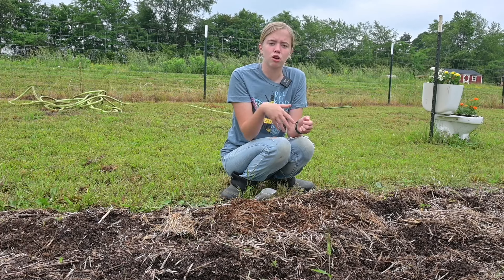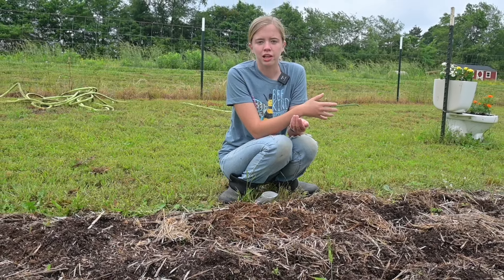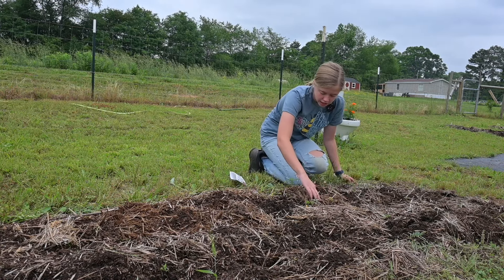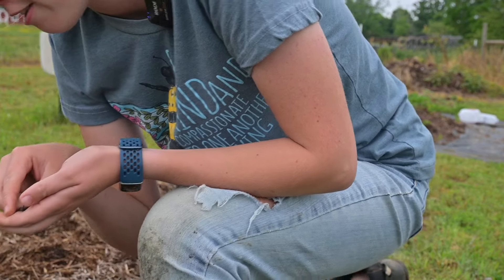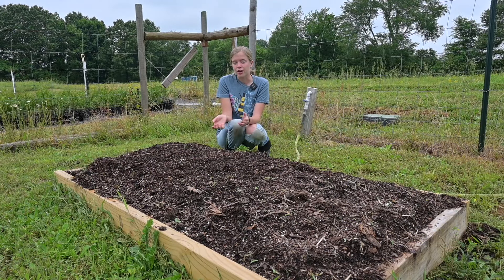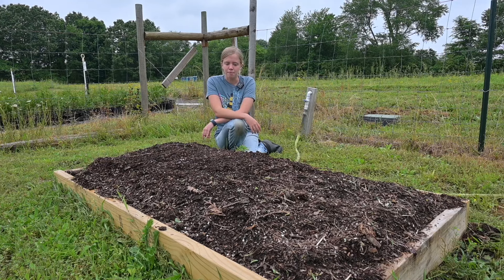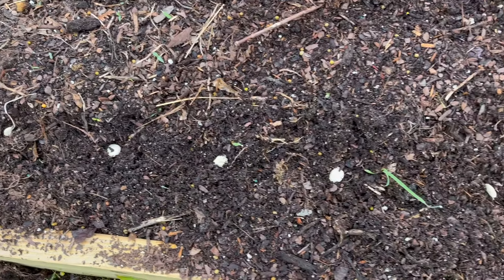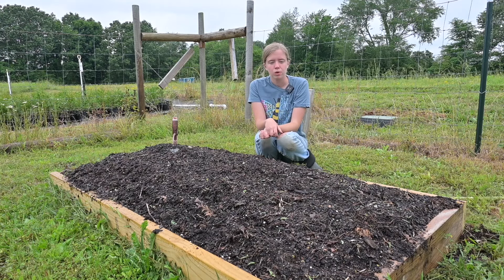Planting & Growing Beans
Beans are a simple crop to grow. You just need to know one or two things to get started. Come along with me! I hope this helps.